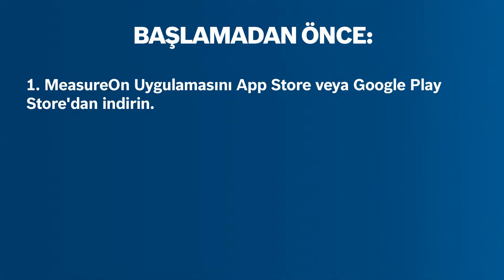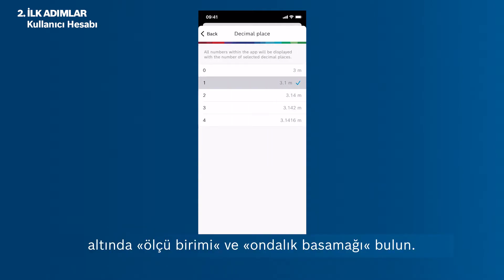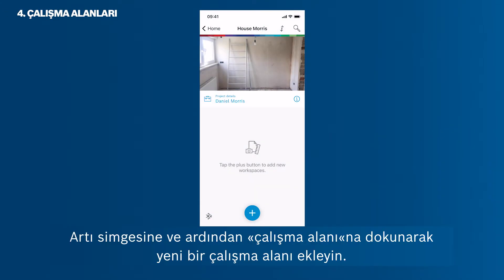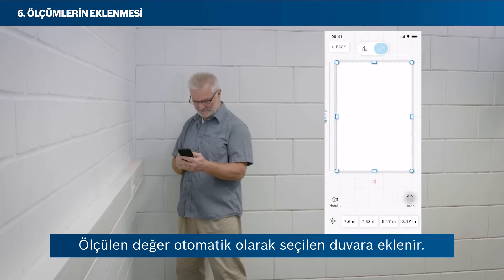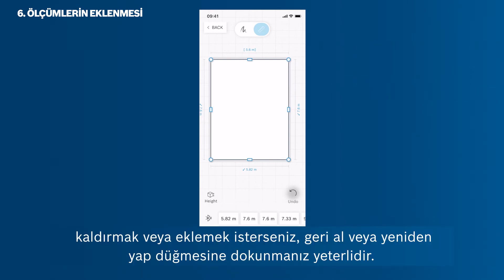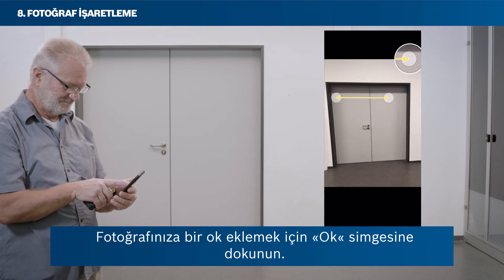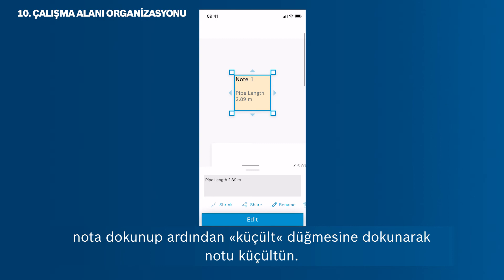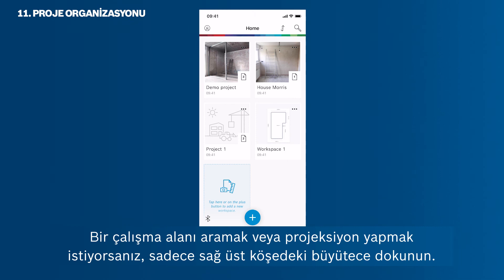Bosch MeasureOn uygulaması: Tüm bilgiler tek kaynaktan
Bosch Professional MeasureOn uygulamamız, zemin planlarının, ölçüm değerlerinin, fotoğrafların ve notların kolayca yerinde belgelenmesi için mükemmel bir uygulamadır. Bu uygulama sayesinde ölçüm, dokümantasyon ve miktar hesaplama gibi işlemlerde zamandan tasarruf edersiniz. Videomuzda, MeasureOn uygulamamızın sizi şimdiye kadarki iş akışında nasıl desteklediğini, size hangi özellik ve seçenekleri sunduğunu ve diğer önemli şeyleri görebilirsiniz. Anlaşılır kullanıcı arayüzü sayesinde uzun bir alışma süresi gerekmeden, hemen işe koyulabilirsiniz.

Bilgi: MeasureOn uygulamasının Cloud fonksiyonu Şubat ayının sonunda seçili ülkelerde kullanılabilecektir.

Videonun içerikleri:

00:00-00:38 Giriş
00:39​-01:52​ Bağlantı kurma – Bluetooth üzerinden lazerli uzaklık ölçerle bağlantı kurma
01:53​-03:03​ İlk adımlar – Temel ayarları gerçekleştirme
03:04​-04:15​ Daha iyi organizasyon için projeler oluşturma
04:16​-04:35​ Tüm verileriniz için ölçüm sayfaları
04:36​-05:56​ Münferit odalar olarak zemin planları oluşturma
05:57​-08:40​ Ölçüm değerleri ekleme – Lazerli uzaklık ölçerle, uzaktan tetiklemeyle veya manuel olarak
08:41​-10:05​ Kapı ve pencereler dahil olmak üzere duvar ölçülerini belgelendirme
10:06​-11:48​ Fotoğraf ölçüsü
11:49​-12:02​ Notlar oluşturma
12:03​-13:23​ Ölçüm sayfası üzerindeki verileri düzenleme
13:24​-14:53​ Ölçüm sayfaları ve projelerden en iyi şekilde faydalanma

Lazerli uzaklık ölçerinizle bağlantı kurma sırasında sorun yaşamanız halinde bu talimatlardan yardım alabilirsiniz:

iOS talimatları:
Bağlantı oluşturulurken uygulamanın Bluetooth'a erişim izni olmalıdır.
Bunu, akıllı telefonunuzun Ayarlar → MeasureOn → Bluetooth ayarları altında sonradan da gerçekleştirebilirsiniz.

Android talimatları:
Android işletim sisteminde bağlantı kurulurken hatalar ortaya çıkmasının çeşitli nedenleri olabilir.

Arıza giderme talimatları:
- Bağlantı kurulumunu akıllı telefon ayarlarınızı kullanarak değil, MeasureOn üzerinden gerçekleştirdiğinizden emin olun.
- Akıllı telefon ayarlarınızdaki Bluetooth seçeneğini açın ve oradaki bağlantıyı devre dışı bırakarak akıllı telefonunuzu lazerli uzaklık ölçerden ayırın.
- Ardından tekrar akıllı telefon ayarlarına gidin ve Uygulamalar menü noktasını seçin. Burada MeasureOn uygulamasını ve konum bilgisini paylaşma seçeneğini bulacaksınız. Lütfen konumunuzu paylaşın (Konum paylaşımını etkinleştirdiğinizde BOSCH herhangi bir bilgi almaz, bu sadece Google tarafından gerekli görülen bir ayardır).
- Akıllı telefonunuzda GPS'yi etkinleştirin.
- Uygulamayı tekrar başlatın ve lazerli uzaklık ölçerinizi direkt olarak MeasureOn üzerinden bağlayın (akıllı telefon ayarlarınızdan değil).

Bosch Professional.